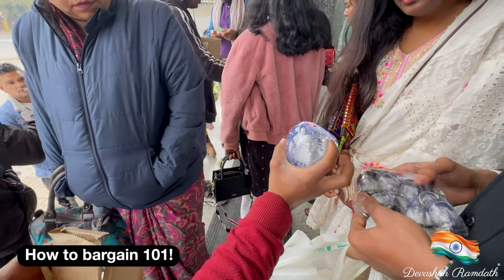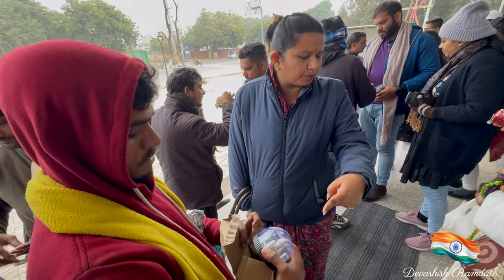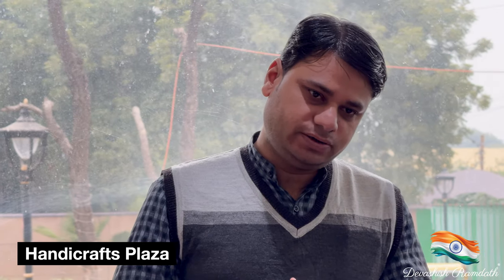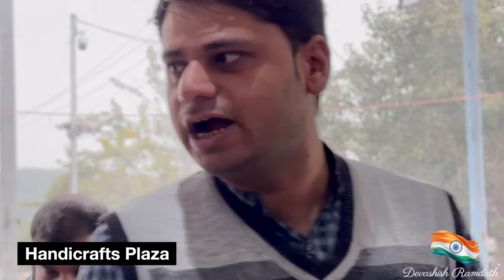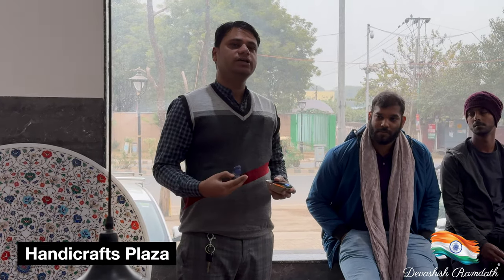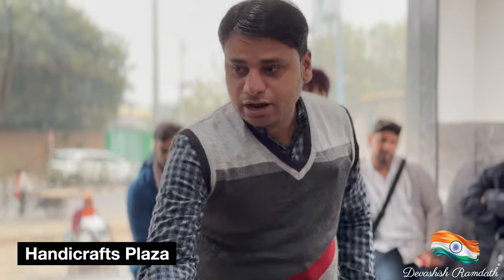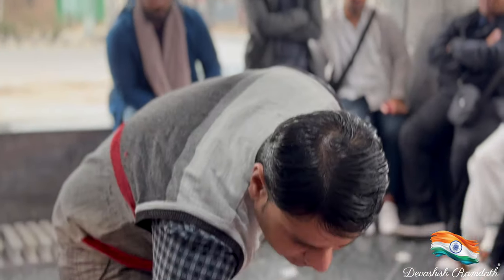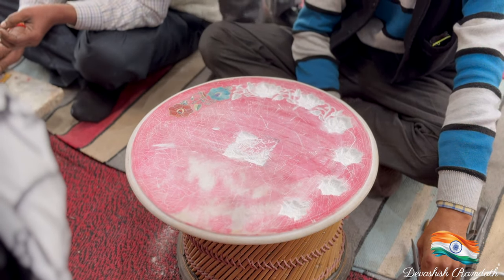Is Agra's Red Fort visit worth it?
Did you know you can see the Taj Mahal from Agra's Red Fort? Yes, but on a clear day :)

Chapters:

0:00 Intro
0:55 Handicrafts Plaza
2:43 Journey to Lunch
3:47 Lunch Time!
4:48 Journey to Red Fort
6:25 Tour of Agra's Red Fort